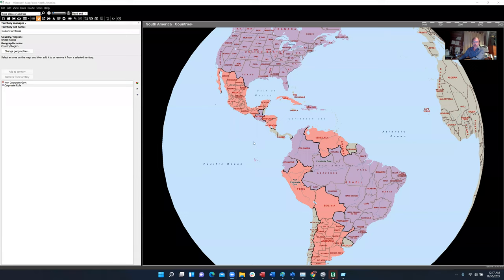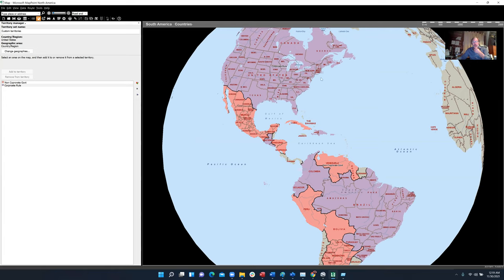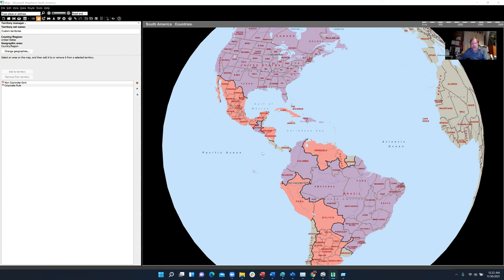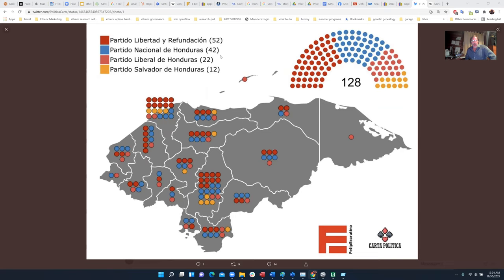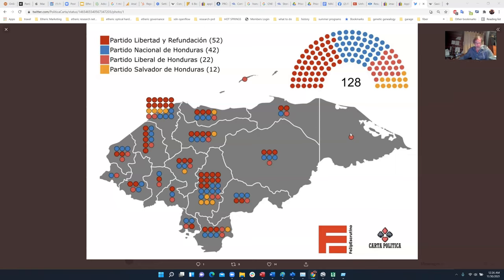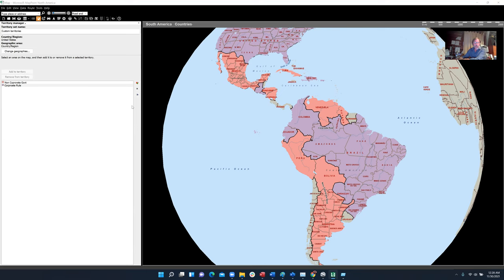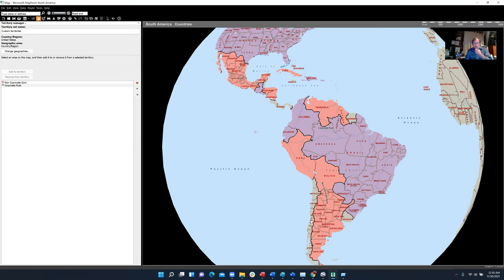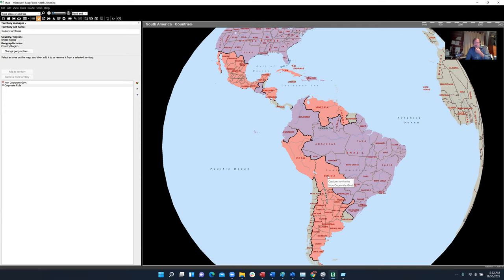Honduras Election Results :Corrupt JOH of National Party destroyed by Xiomara Castro of Libre